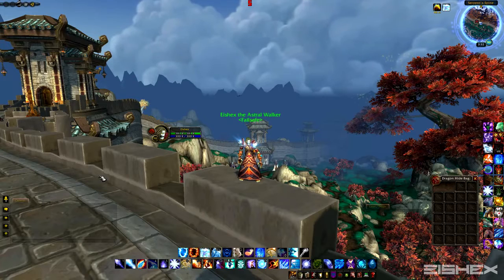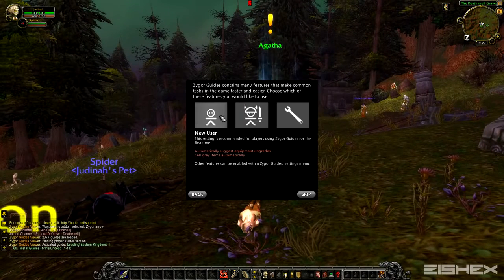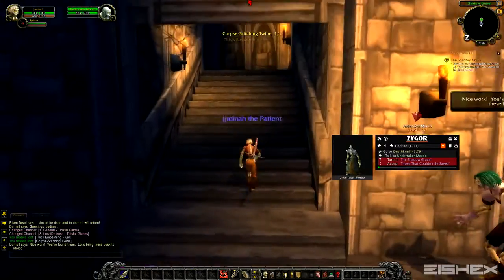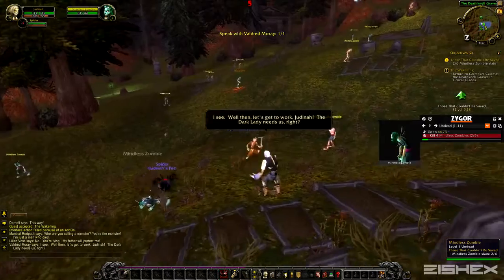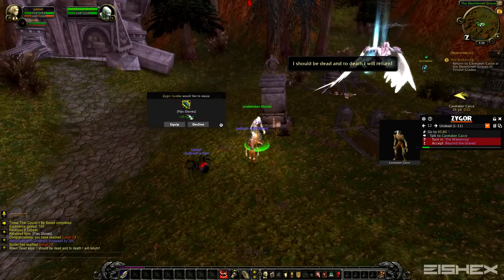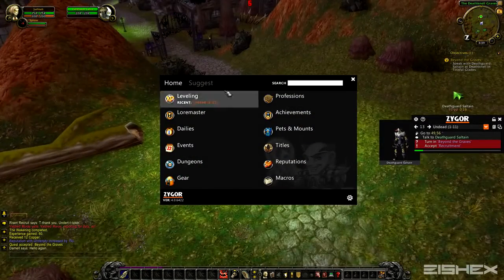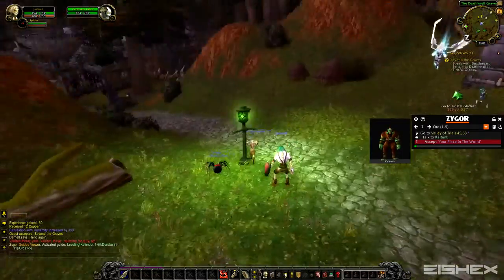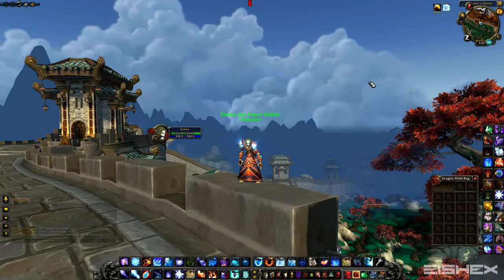Addon Spotlight Zygor Guides Review and Basics WoW Patch 5 2 MoP